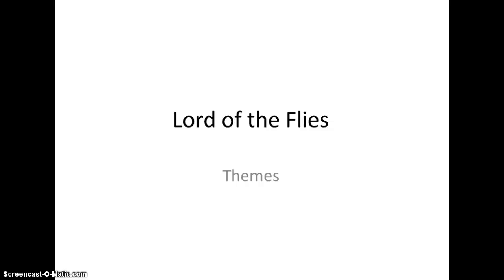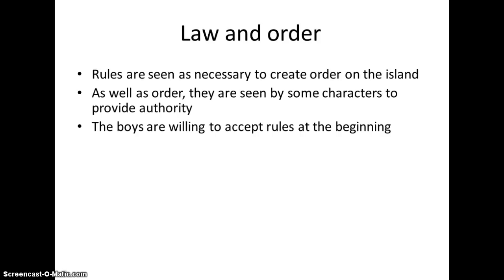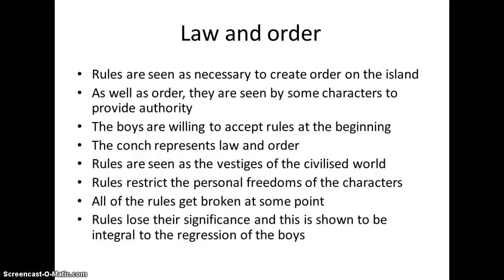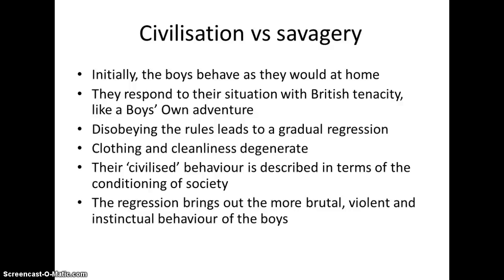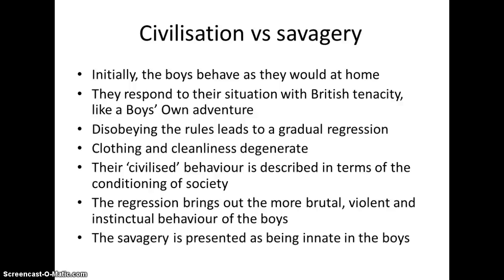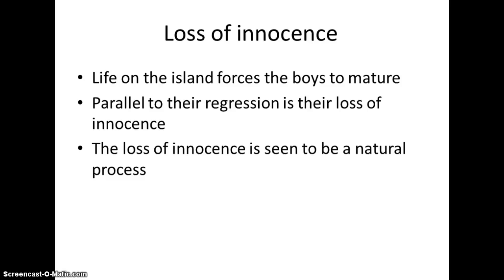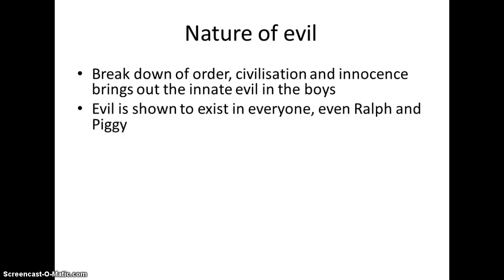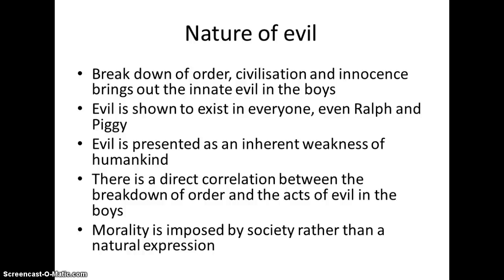Lord of the Flies Revision: Themes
A revision video looking at the themes in Lord of the Flies for the English Literature GCSE.